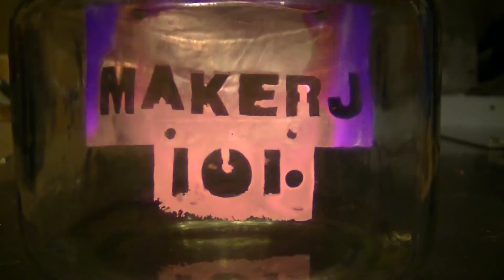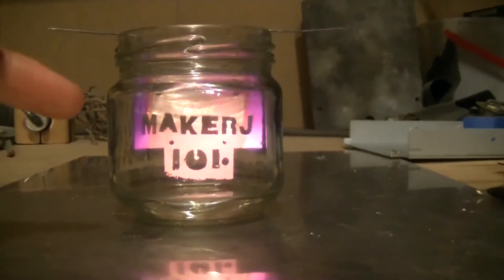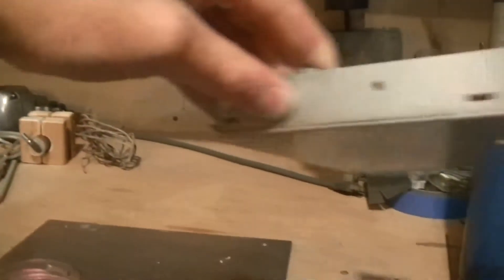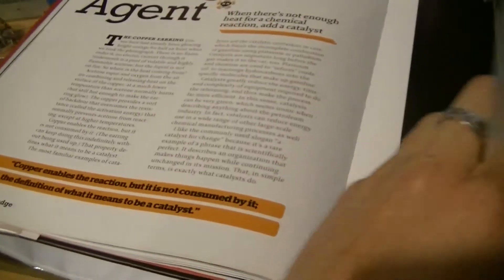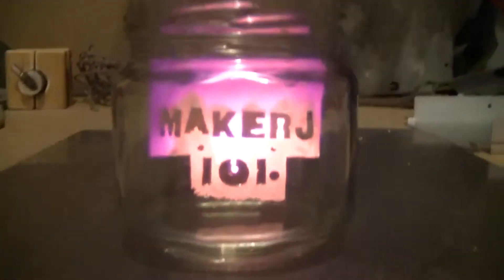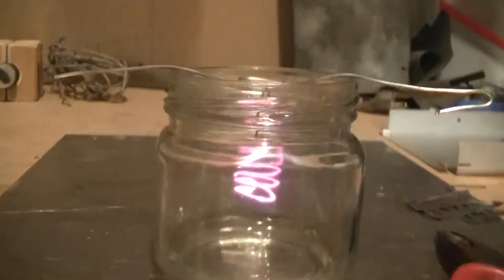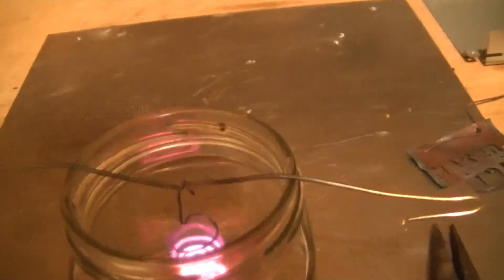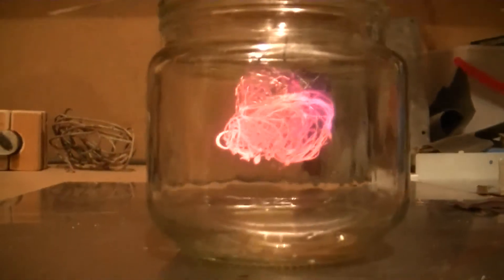Awesome Acetone and Oxegen Copper Catalyst Experiment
This is a really cool experiment that I got from the book: "Mad Science 2: Experiments You Can Do At Home, But STILL Probably Shouldn't" by Theodore Gray.